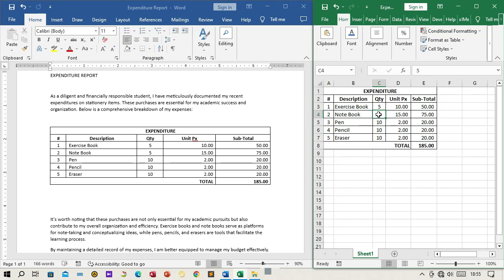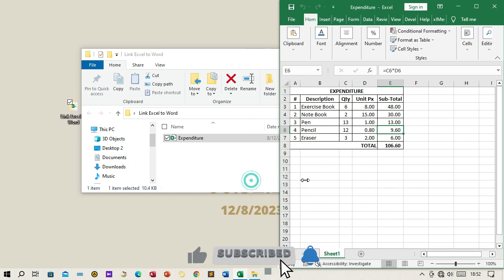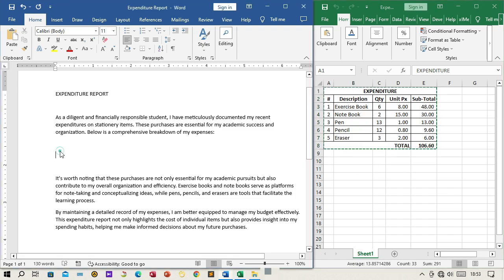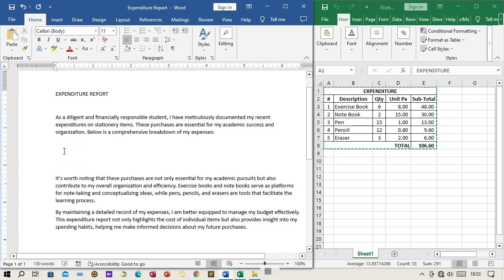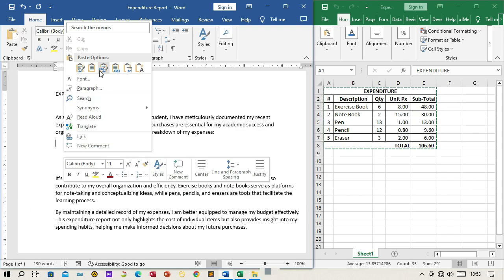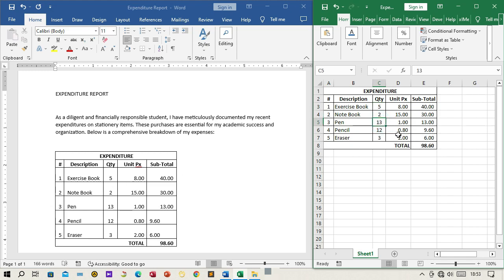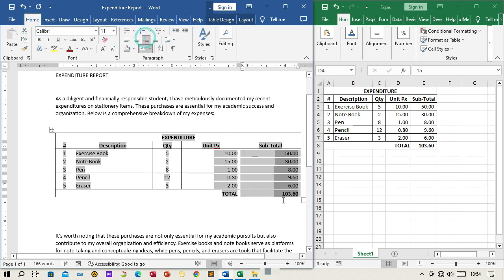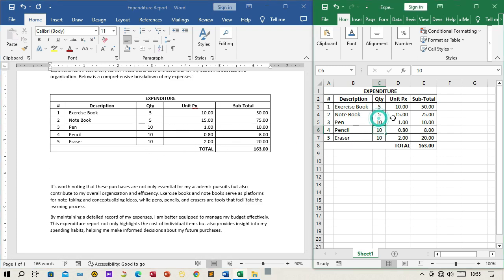Excel to Word Linking Tutorial | Keep Your Tables Live & Clean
Description:
Learn how to link Excel tables to Word with calculations and formatting intact in this Excel to Word tutorial. Discover dynamic Word reports and automate your documents like a pro!

In this step-by-step guide, you’ll master how to connect your Excel data directly into a Word document while preserving both live calculations and beautiful formatting. Ideal for teachers, students, professionals, and anyone wanting to streamline their workflow.

📌 What You'll Learn:

* Why linking Excel to Word is a game-changer
* How to insert and link Excel data correctly
* Formatting options to keep your documents clean
* How to auto-update data from Excel into Word

✅ Perfect for:
Office workers, report writers, educators, and students working with Excel and Word together.

📍 Timestamps:
0:00 Introduction
0:11 Understanding the Benefits of Linking Excel to Word
0:40 Step-by-Step Tutorial: Linking Excel Data to Word Document
2:00 Customizing Formatting Options for Linked Data
2:53 Keeping Your Documents Updated Automatically
3:30 Conclusion and Future Learning Paths